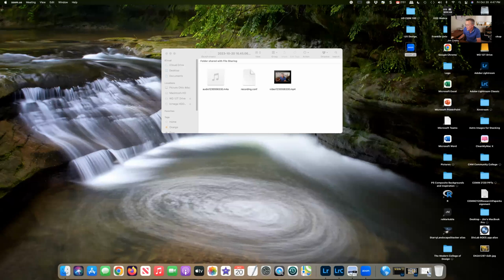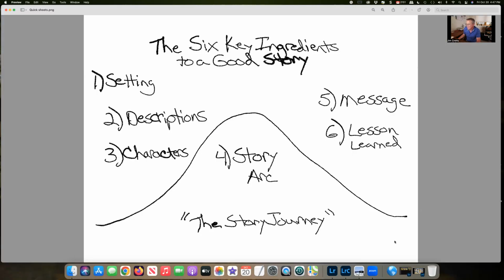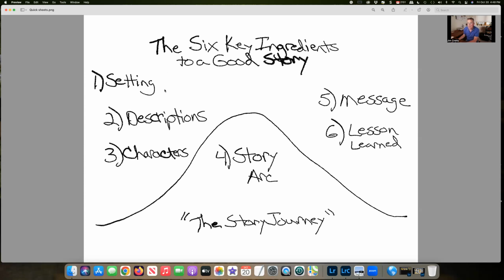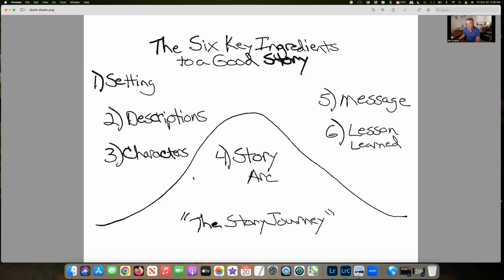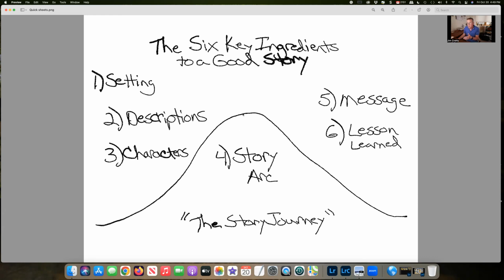The Six Key Ingredients to a Good Story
Learning Module for Project Part 5 - EDUC 802